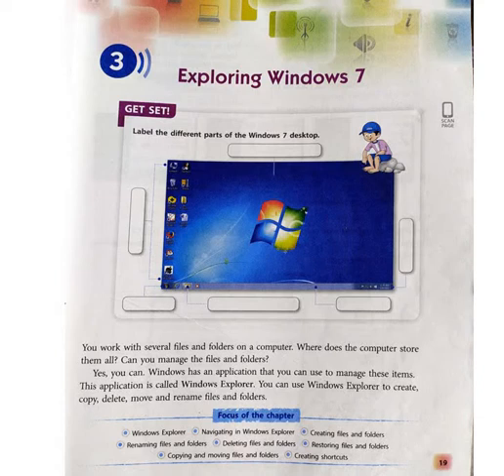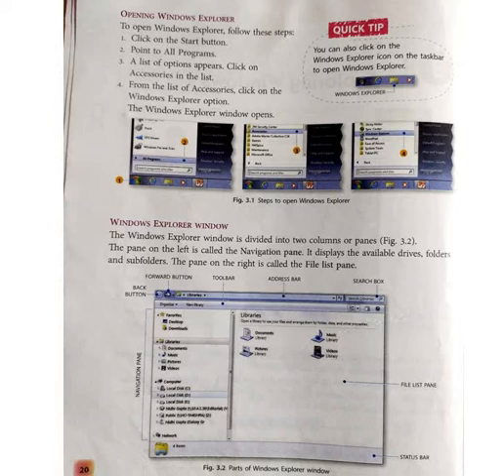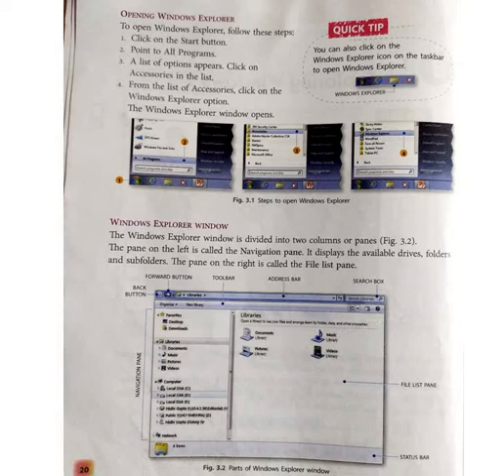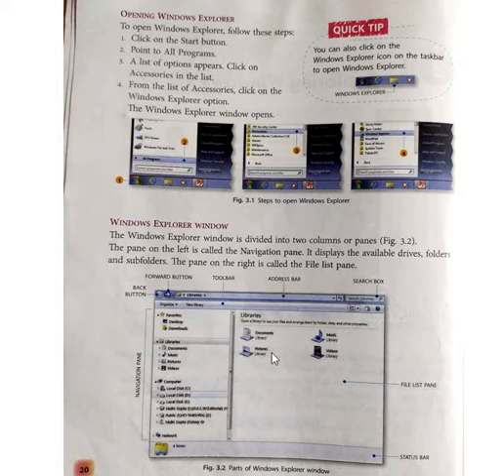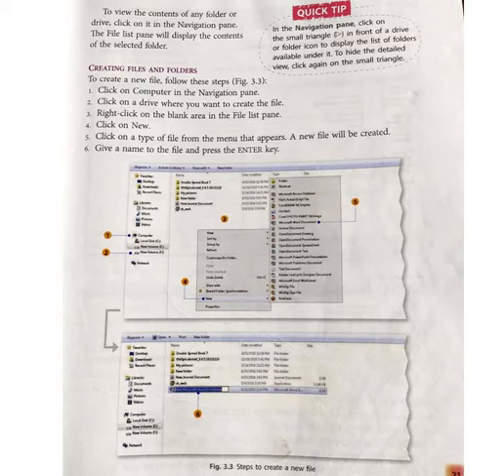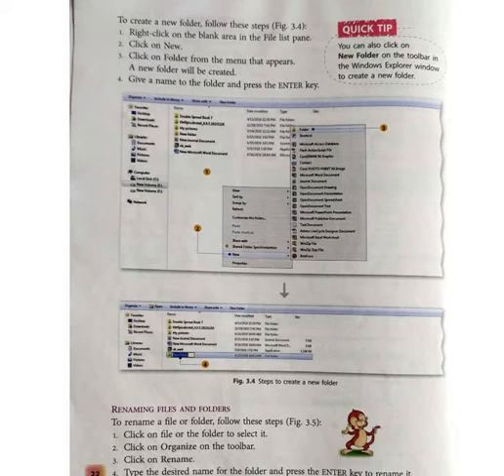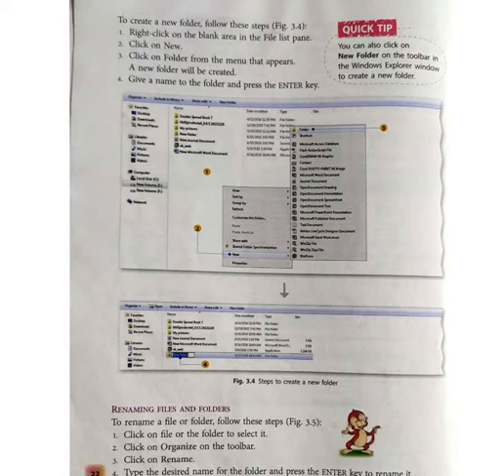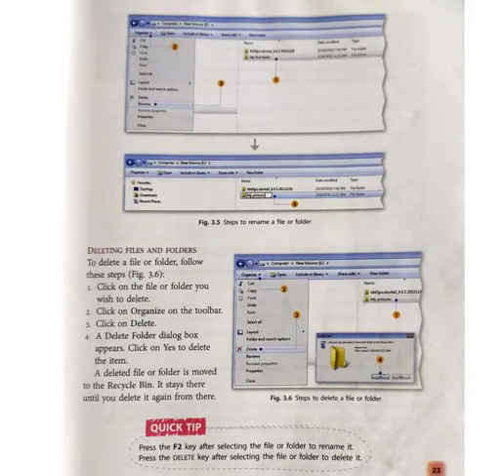STD 5 CH 3